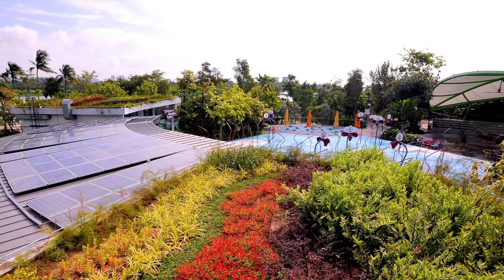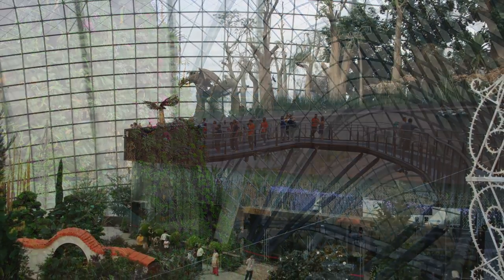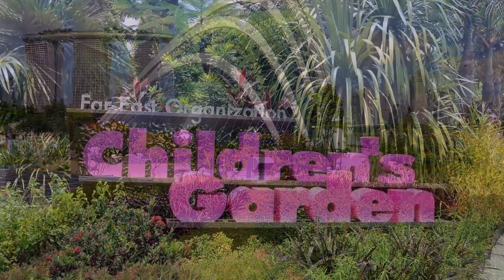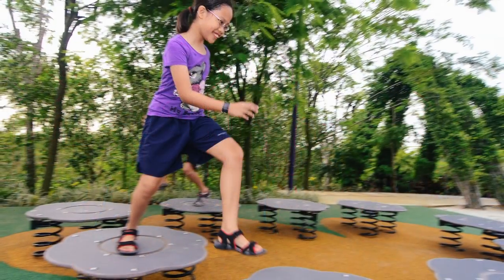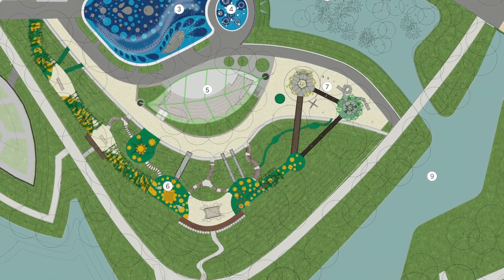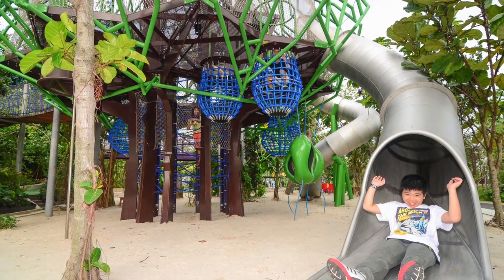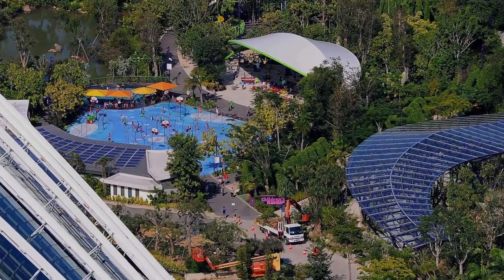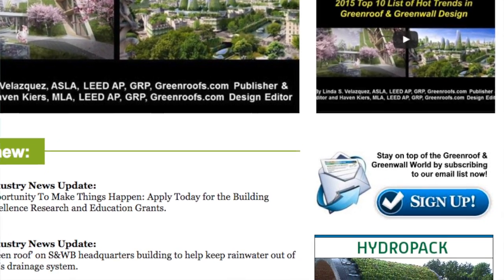Gardens by the Bay Far East Organization Children's Garden - Project of the Week 2/22/16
Designed by Grant Associates as masterplanners of the multi award-winning 54-hectare Bay South Garden, the underlying concept of Gardens by the Bay are the principles of environmental sustainability, bringing to life the National Parks Board Singapore's vision of creating a City in a Garden. Opened in 2012, the project has been acclaimed worldwide for its remarkable blend of nature, technology, environmental management and imagination, and is a showcase of horticulture and garden artistry that brings the world of plants to Singapore and presents Singapore to the World.

Situated along the waterfront, the Gardens by the Bay Far East Organization Children’s Garden was completed in 2015, also designed by Grant Associates along with Gardens by the Bay landscape consultants. The one-hectare mix of play area offers experiences for all ages, including water play, rainforest tree houses, ridge top adventure trails, topiary pergola arches, and the Shade and Outdoor Amphitheatre - all in a special garden setting overlooking the Marina Reservoir. Covering various rooftops here are several greenroofs with a variety of tropical plants. The lush greenery which spans across the Garden’s roofs is enabled by the Elmich Lightweight Green Roof System. This system incorporates a revolutionary new medium, EnviroMix® PB, which was combined with a regular soil layer on top to form an ultra-lightweight growing media for plants. Andrew Grant, director, of Grant Associates says, “The Far East Organization Children’s Garden at Gardens by the Bay creates play opportunities that are not found elsewhere in Singapore that connect children to nature via technology, art and horticulture.” The Children’s Garden is just one part of the spectacular Gardens by the Bay, created as a beautiful, sustainable, and green legacy for future generations to enjoy.

Greenroofs.com Project of the Week video photo credits: All courtesy of Elmich Pte Ltd, Grant Associates, and Linda S. Velazquez except for Cloud Forest, Gardens by the Bay, Singapore by Allie Caulfield Creative Commons Attribution 2.0 Generic from Wikimedia Commons.